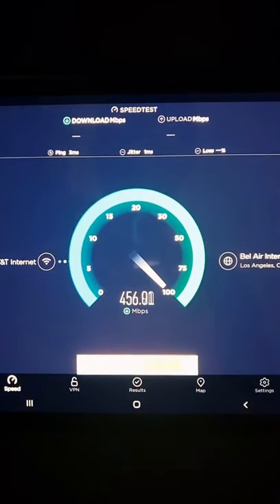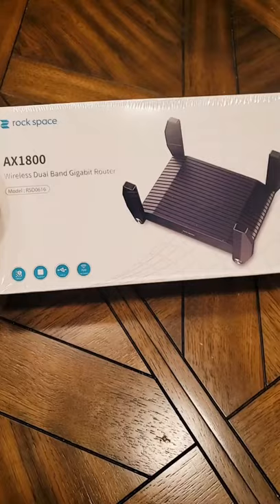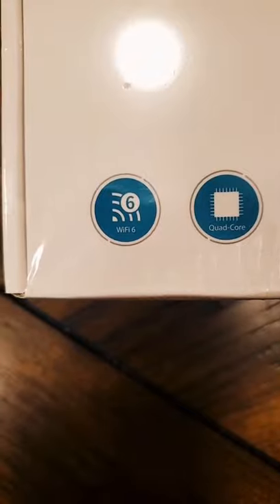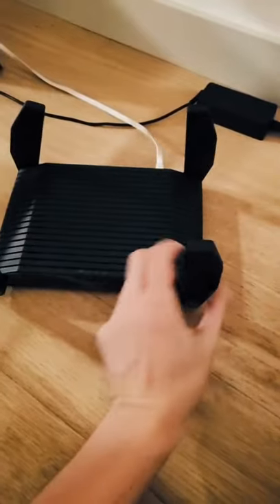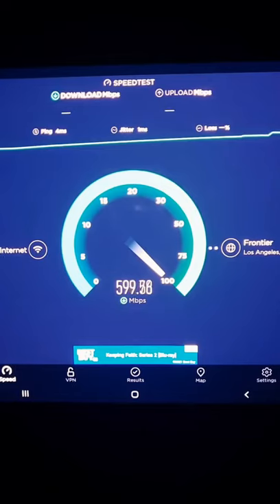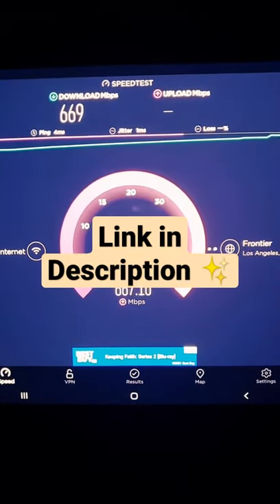Wifi Router for Wireless Internet | 4k Video Streaming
Wifi Router

video by: hardwaresavvy ( tiktok)

We use this video for helping purposes only.

-This video is also for helping purposes.
We make these videos with the intention of helping others for shopping.
Our understanding is that it is in correlation to Fair Right Use, however, given that it is open to interpretation, if any owners of the content clips would like us to remove the video, we have no problem with that and will do so as fast as possible.